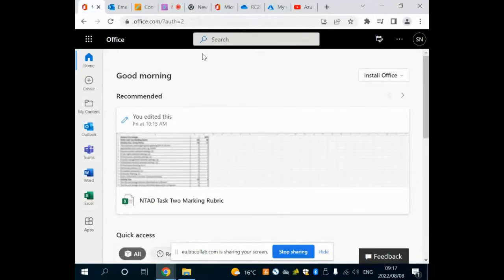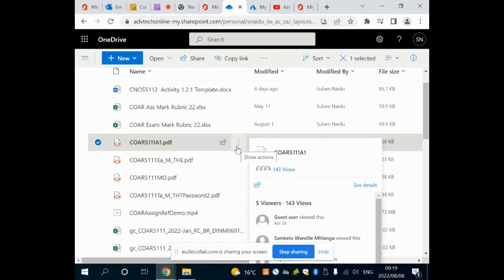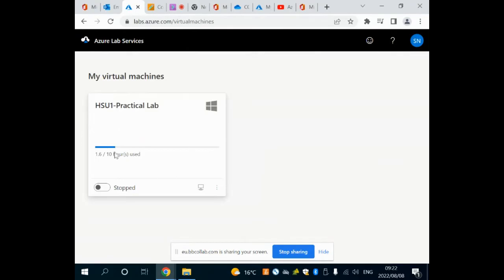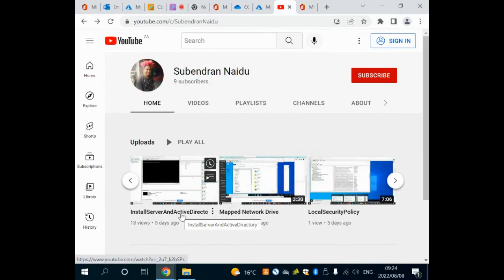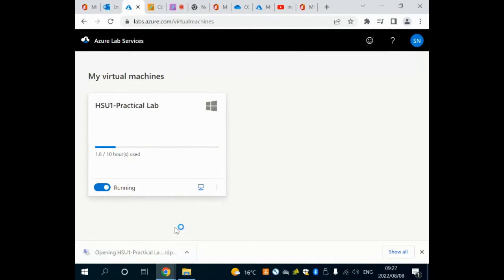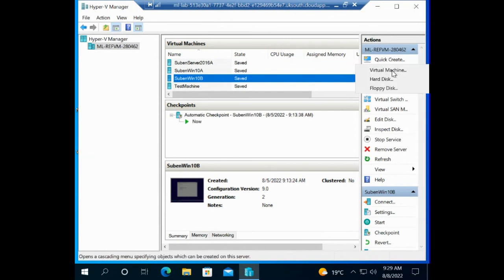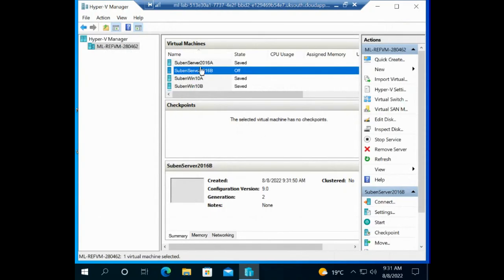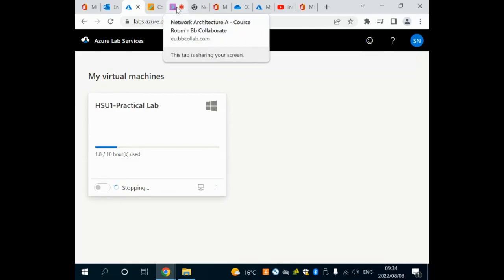AzureLabDemo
Summary
00:06
Demonstration on using office account and Azure labs.
00:59
Accessing campus email through Outlook.
01:10
Utilizing OneDrive for document storage and access.
01:33
Organizing files and creating folders in OneDrive.
01:50
Managing file uploads, copies, and downloads.
02:12
Exploring and understanding various settings.
02:18
Introduction to OneDrive account for storing assignments and documents.
02:50
Explanation of accessing Azure cloud application via email.
03:41
Guidance on logging into virtual machine in the cloud.
04:12
Registration process for Azure lab services.
04:59
Purpose of using virtual computer in the cloud.
05:32
Plan to use virtual computers for specific tasks.
05:47
Initiating and connecting to virtual machine in the cloud.
07:01
Information about uploaded demos on YouTube channel.
07:22
Installing server and active directory.
07:31
Instructions on creating new virtual computers and working with hyper-v.
07:47
Video guide location differences noted.
07:55
All necessary files are on your desktop.
09:08
Exploring the virtual lab setup.
09:16
Connecting to and creating virtual computers.
09:28
Using hyperv ipob to create virtual computers.
09:42
Lab is operational and running.
09:49
Connecting to the virtual machine via remote desktop.
09:59
Discussion about connection process
10:30
Encountering a certificate error during connection
10:46
Introduction to the virtual lab environment
10:58
Initiating installation of virtual computers using Hyper-V
11:13
Logging into the virtual computer on the cloud
11:23
Starting Hyper-V Manager to create virtual computers
11:59
Viewing installed virtual computers like Server 2016 and Windows 10
12:17
Initiating the process to create a new virtual machine
12:32
Creating a virtual computer named 'subbin'.
12:43
Installing Windows Server 2016 on machine B.
13:01
Choosing generation two and adjusting memory settings.
13:20
Connecting the virtual computer to the default switch.
13:35
Selecting the default location for the hard drive.
13:47
Preparing to install an operating system from a bootable image.
14:09
Selecting the necessary images for the operating system installation.
14:40
Completing the installation process.
14:45
Viewing the newly created virtual machine.
14:59
Starting the virtual computer and booting from the CD.
15:18
Explaining the process of resetting in AzureLab.
15:32
Demonstrating various actions like stopping, saving, pausing, and restarting virtual machines.
15:45
Initiating the booting process of Windows Server.
16:10
Highlighting the option to save progress on virtual machines for later use.
16:21
Closing the Hyper-V and virtual lab after completing work.
17:00
Concluding the process of using the virtual lab effectively.